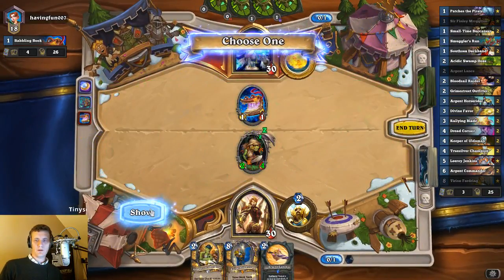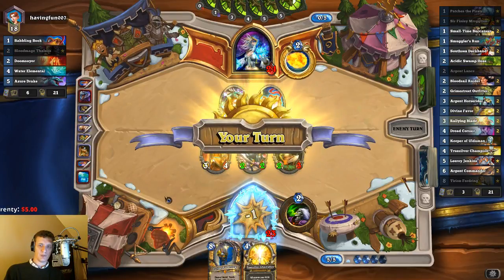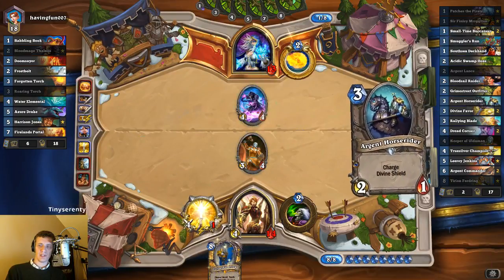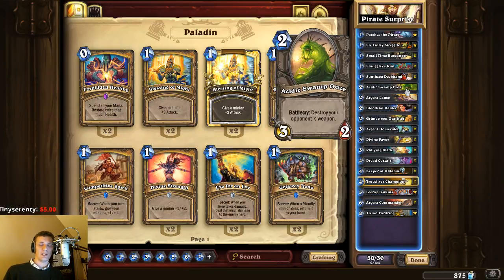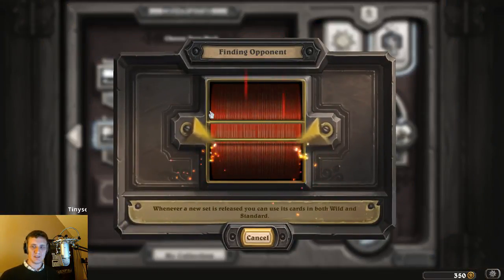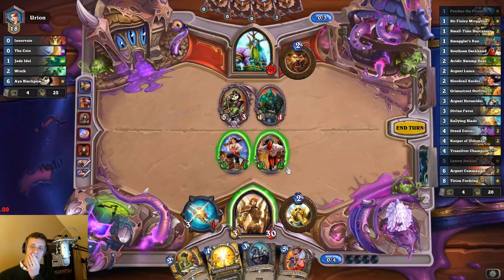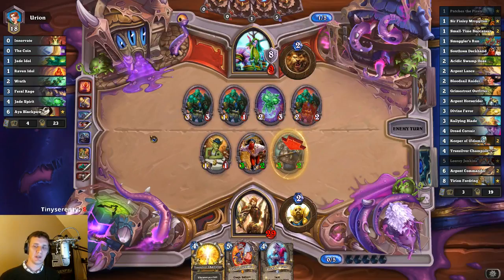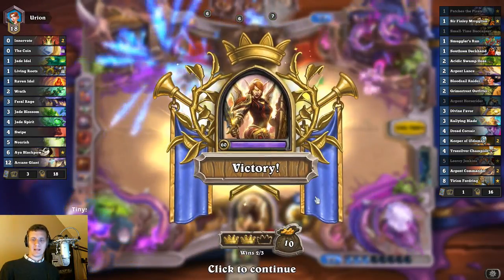Pirate Paladin Takes Center Stage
A first look at a Pirate Paladin deck in the early stages of Mean Streets of Gadgetzan expansion -- Watch live